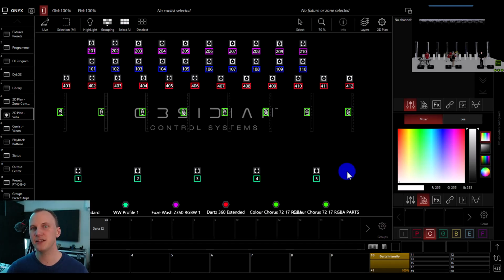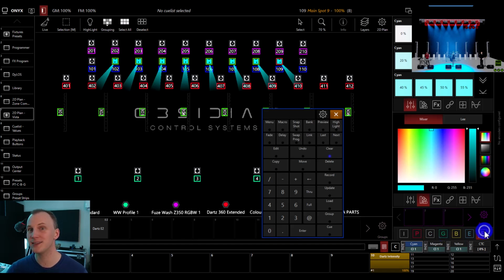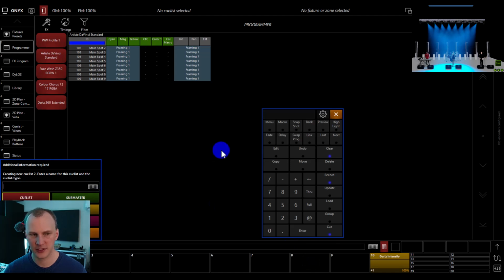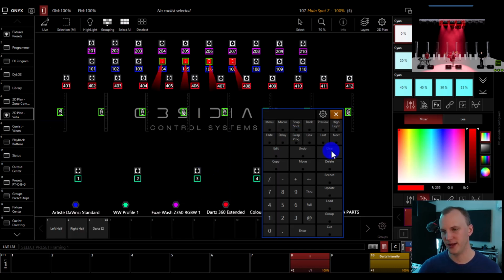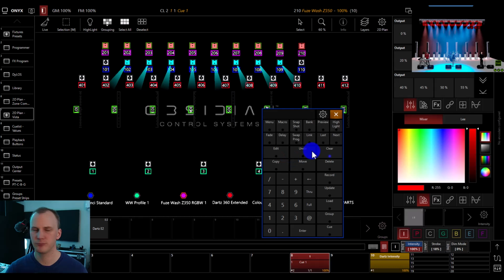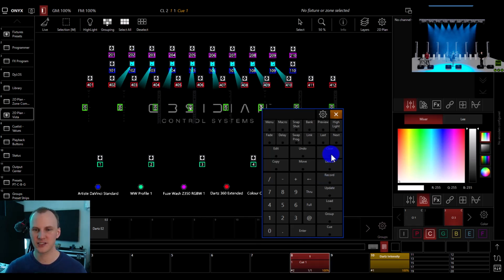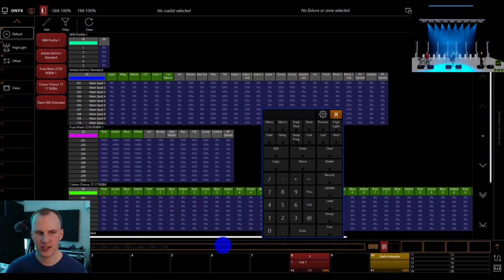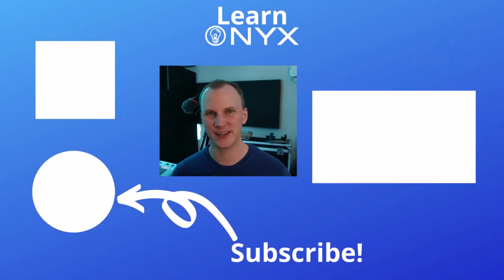VISTA to ONYX: Storing and Working with Presets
Let's show you how to store and work with Presets.

00:00 Introduction
01:07 Where does Onyx put presets and how are they sorted?
01:17 The Tab key in Onyx
01:44 Building a Preset
02:27 The difference between storing a color, intensity and position preset?
03:01 Storing a preset with all three of these parameters
04:17 Applying presets on empty
06:20 Updating presets
06:43 What about embedded presets?
08:15 Storing things to presets.
10:05 The Highlight, Lowlight and home preset.
10:32 What is the difference between these presets?
14:18 Closing Monetization ID TGG0OCXYH5ACR9QY